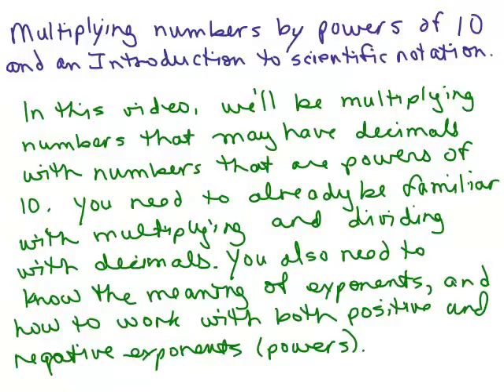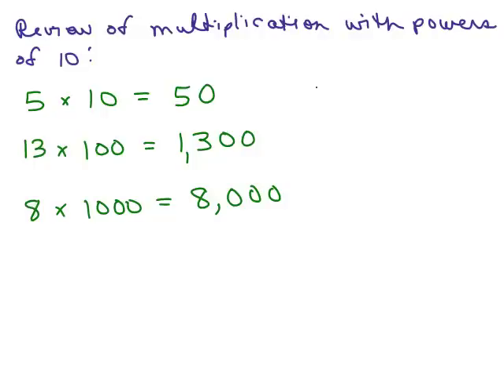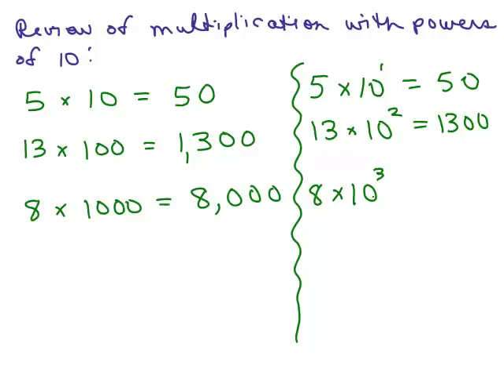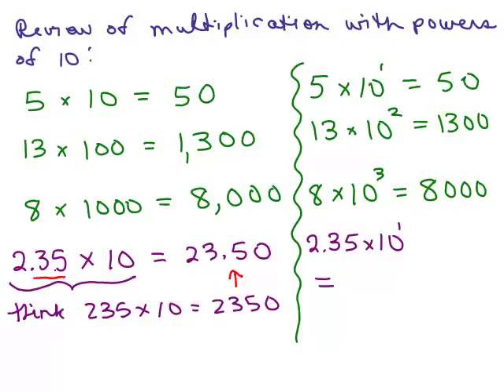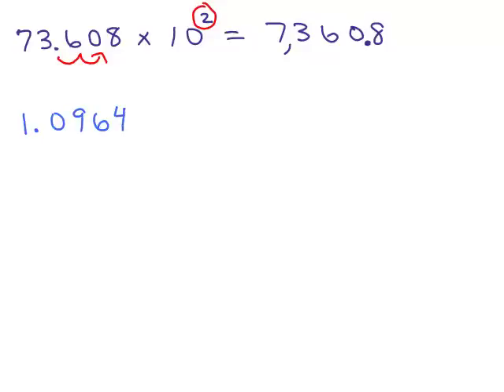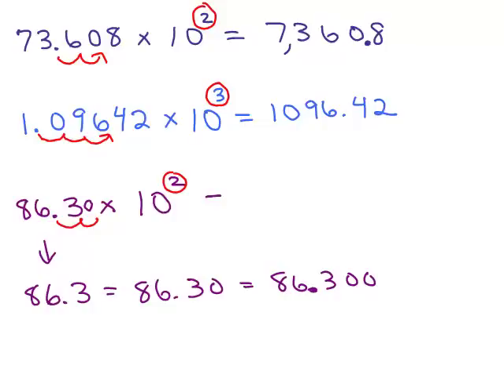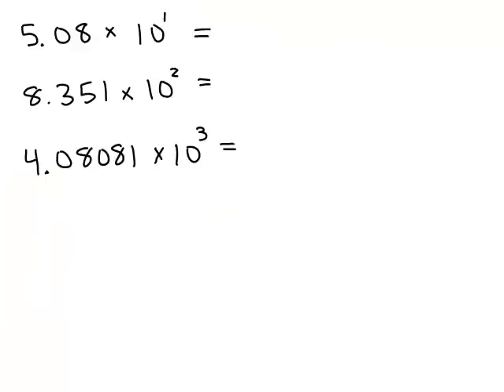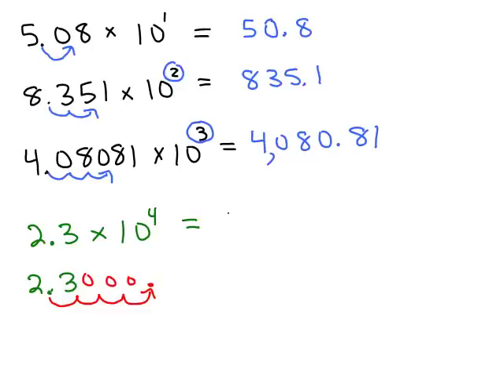Multiply by powers of 10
Youtube videos by Julie Harland are organized This is preparing for an introduction to Scientific Notation. In this video, we multiply numbers by powers of 10 when the exponents are positive.

scinot01.mp4